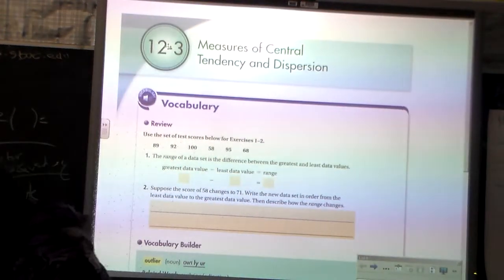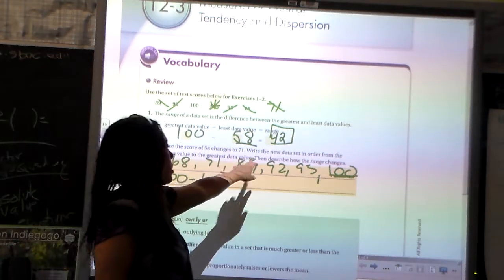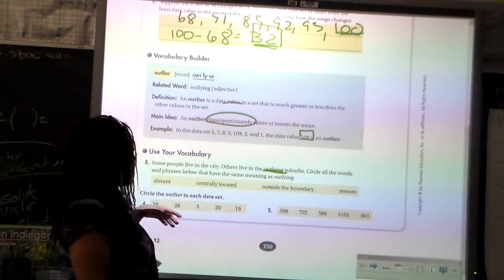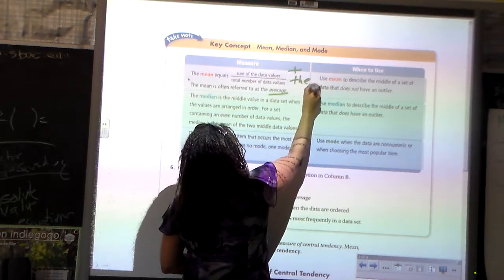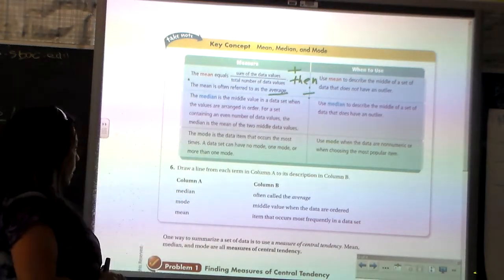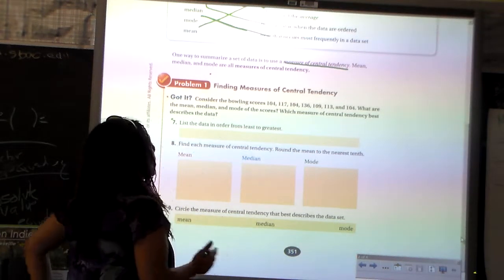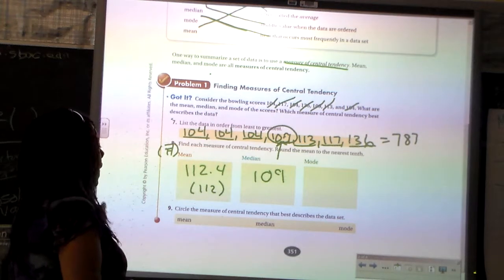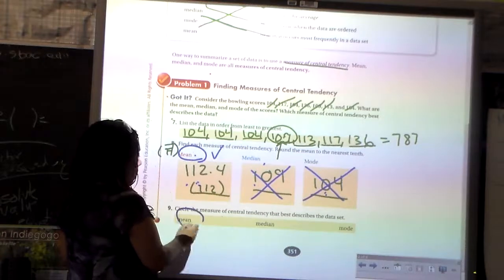Measures of Central Tendency Part 1